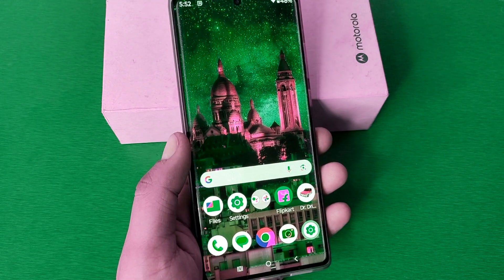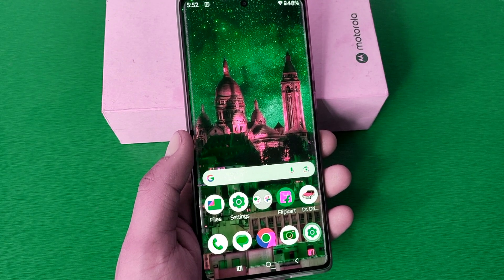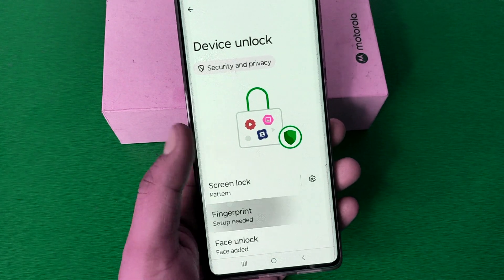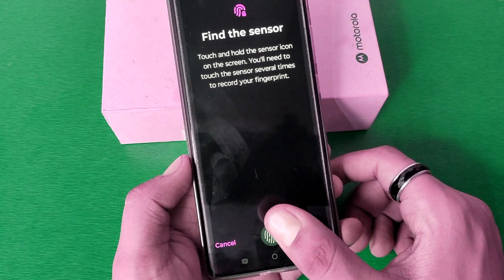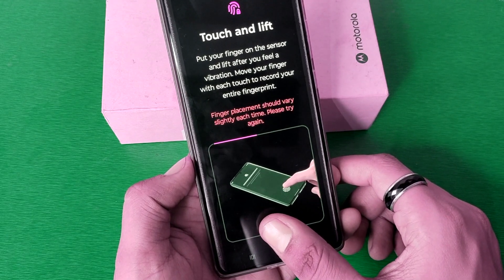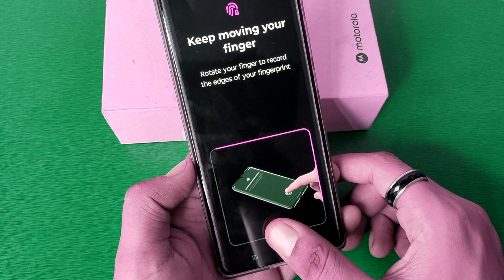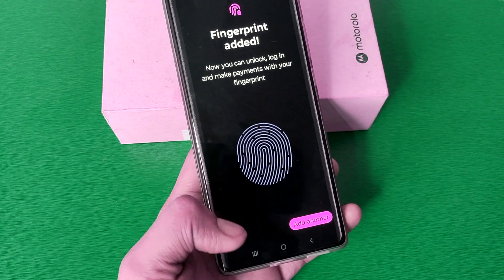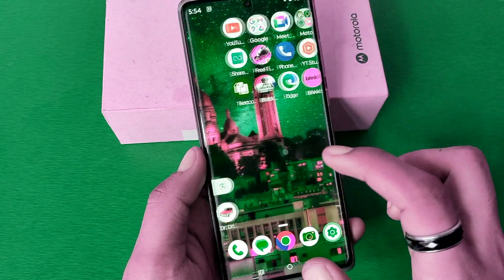Motorola edge 50 Pro - Apply fingerprint lock | How to Set finger password on Motorola phone